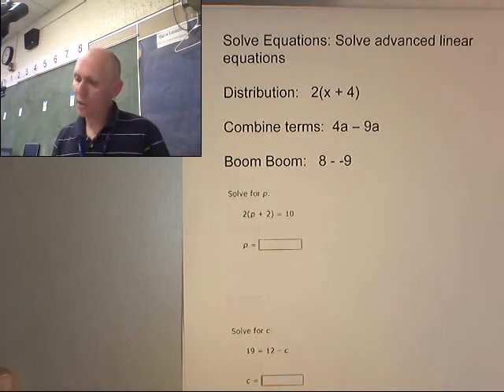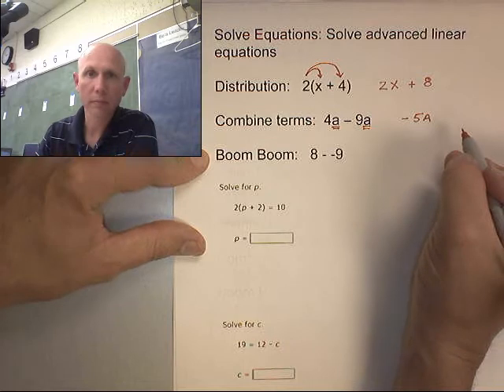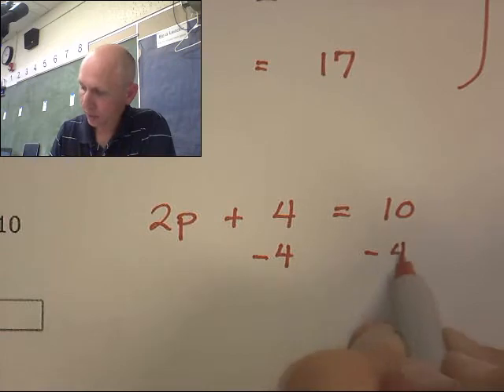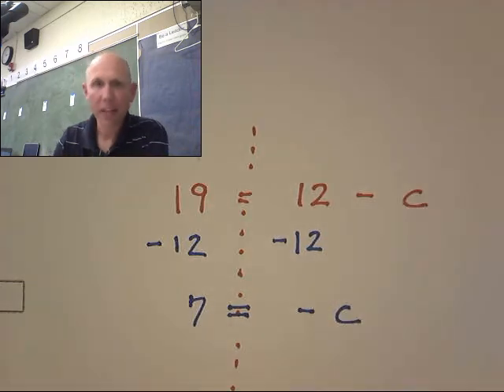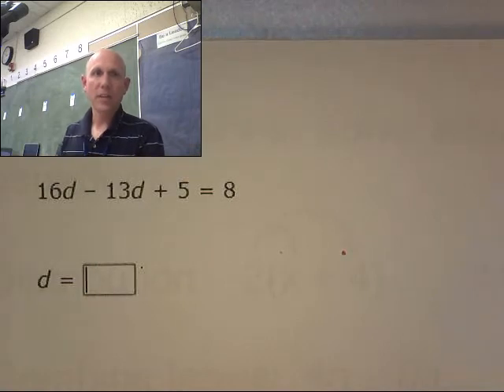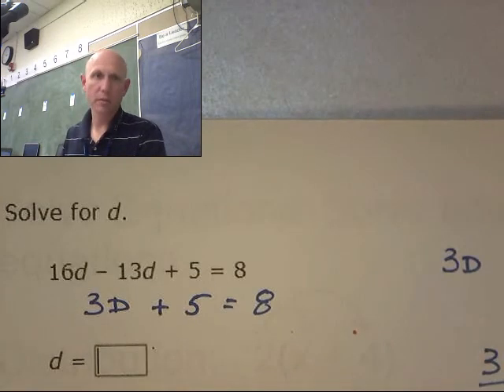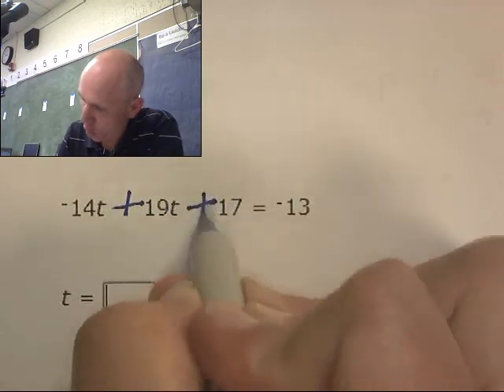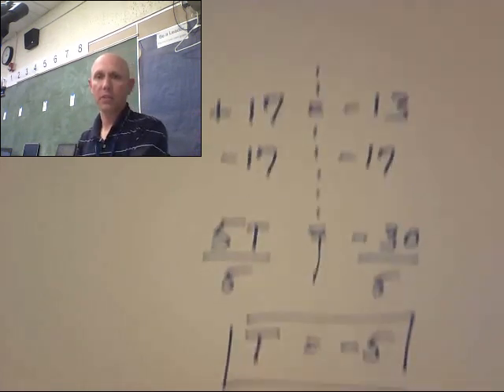OLD IXL Alg J.5 Solve advanced linear equations (v13.8a)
BARRE IXL Alg J.5 Solve equations Solve advanced linear equations